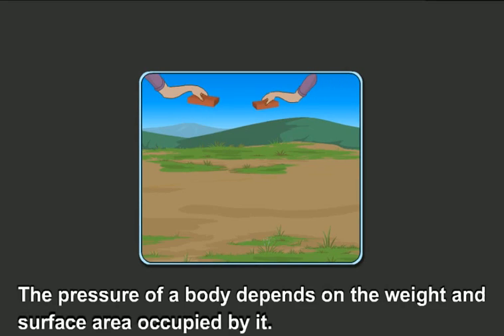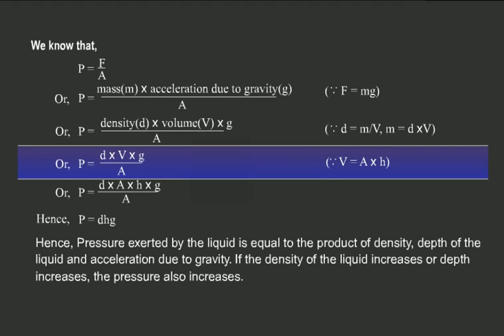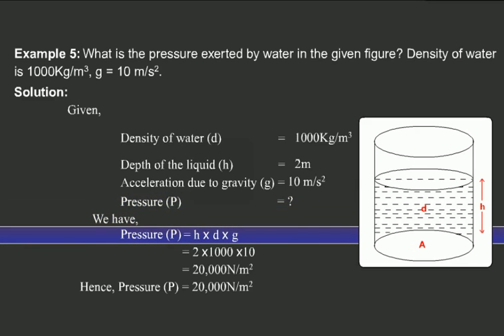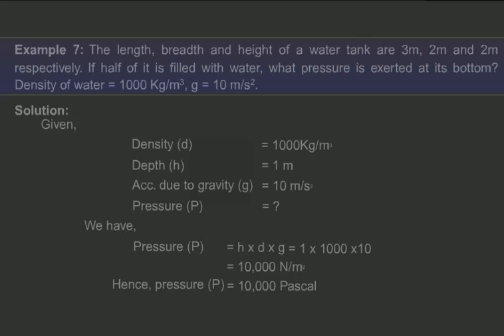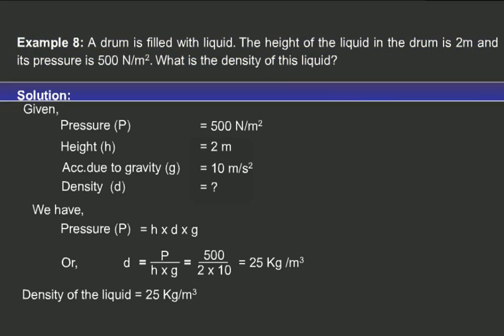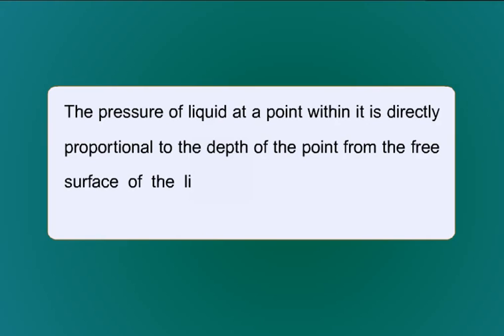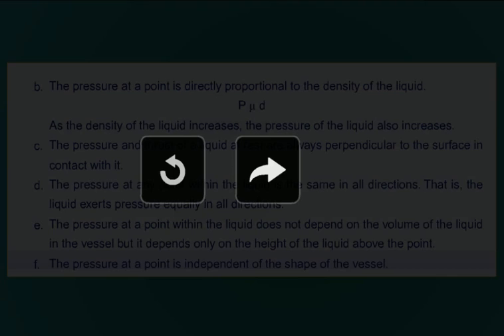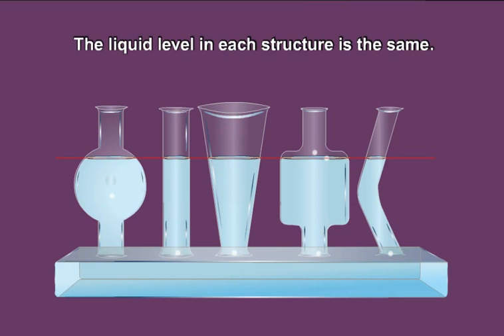29 Liquid Pressure